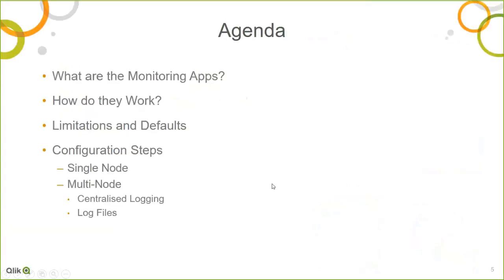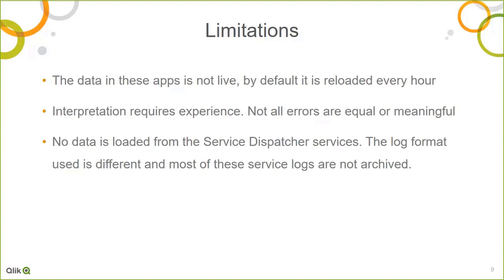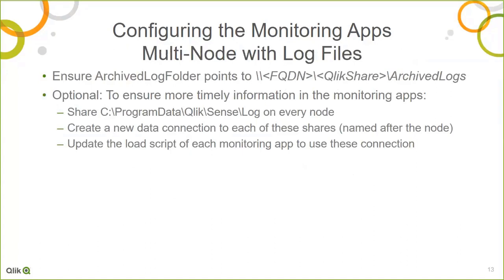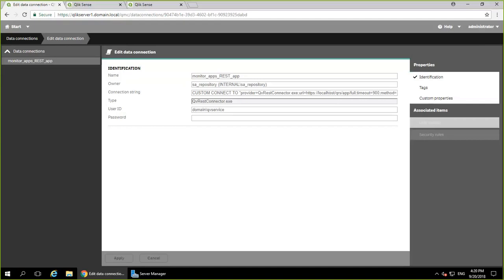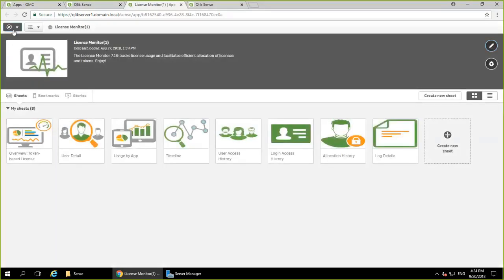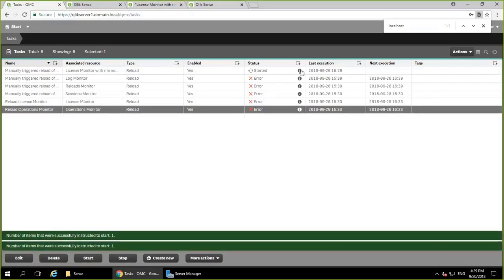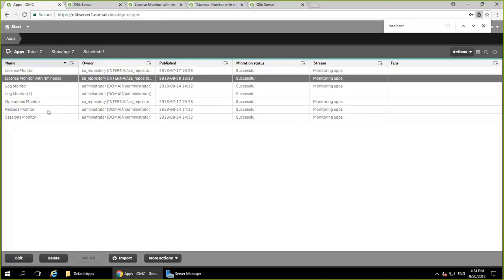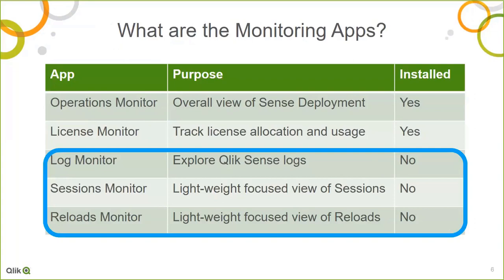STT - Configuring Monitoring Apps in Qlik Sense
In this webinar we will discuss:

• What are the Monitoring Apps?
• Configuration in a Single-node environment
• Configuration in a Multi-node environment
• Defaults and Limitations